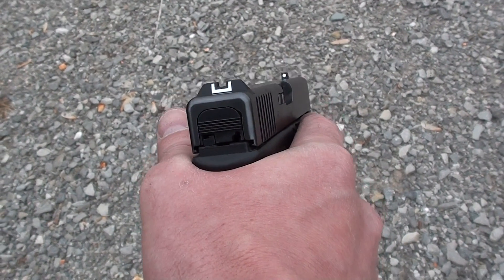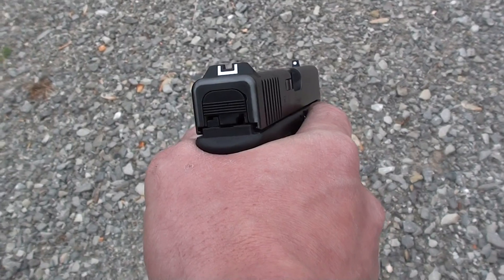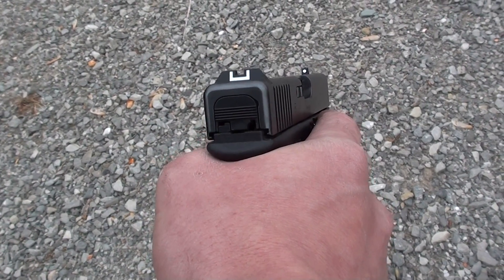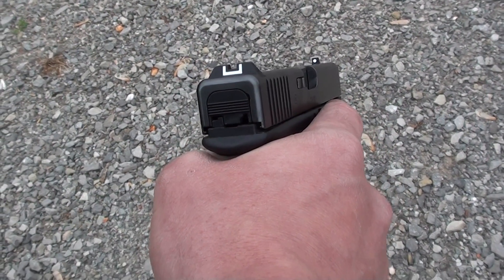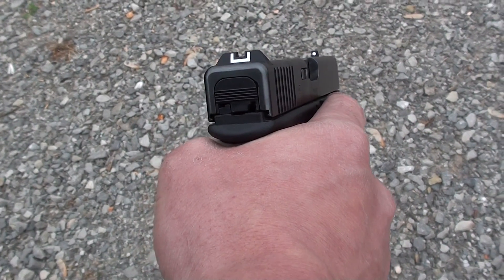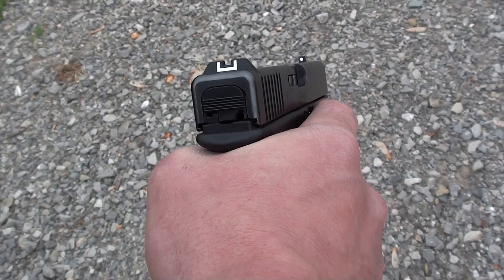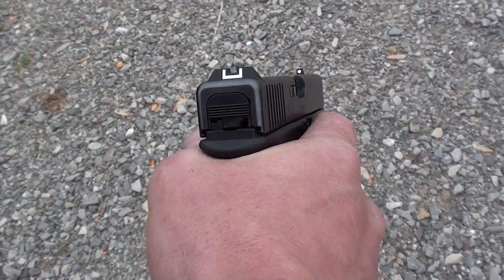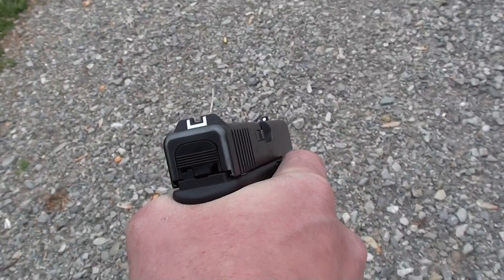SLAPPIN SOME STEEL (POV GUNCAM TEST)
Running the range testing a new arm camera mount I put together. Its gonna take some getting used to but I think I like it.